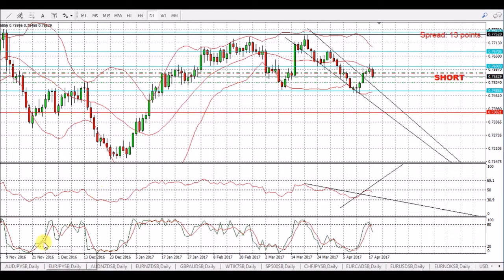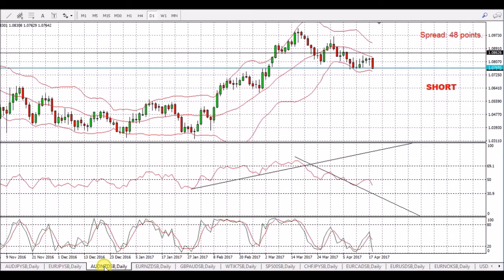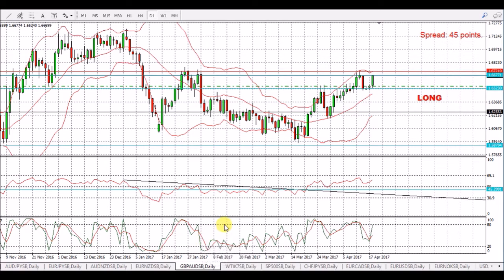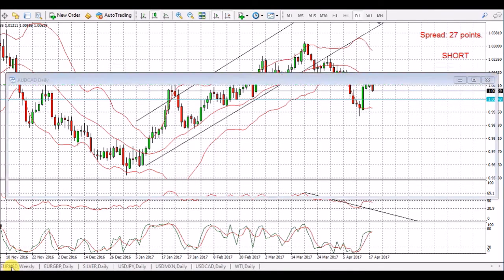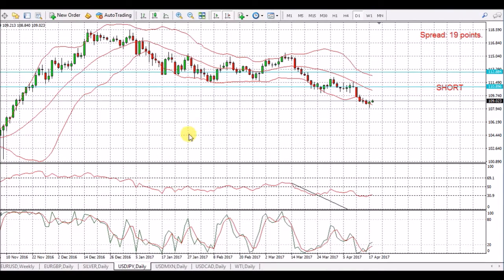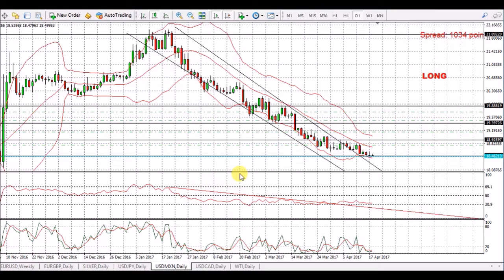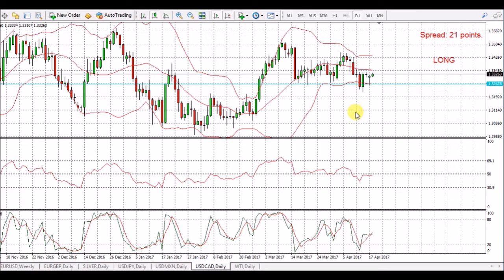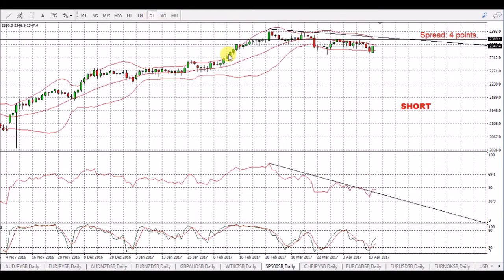Forex Daily Fundamental & Technical Analysis 18th April . Forex Trading Profitable Trading Strategy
Forex Fundamental & Technical Analysis 18th April 2017 Daily look at forex trading charts using CFTC COT Report for direction I take long term positions and do not day trade as this increases the Odds of profitable trades.